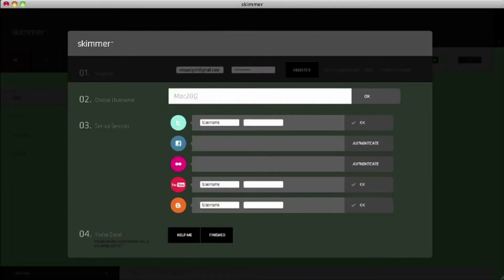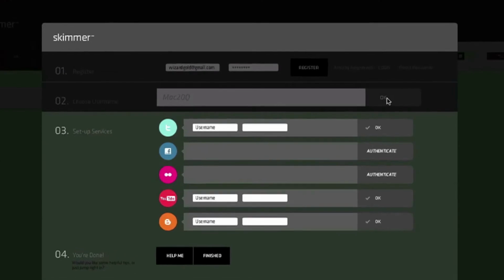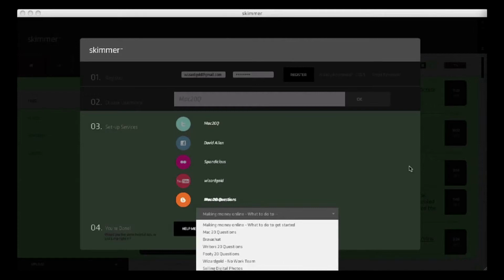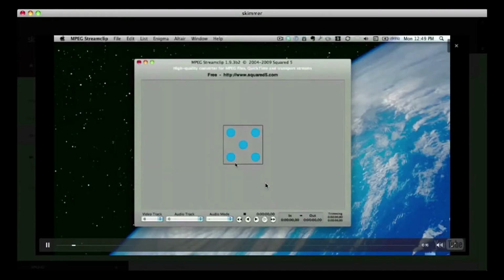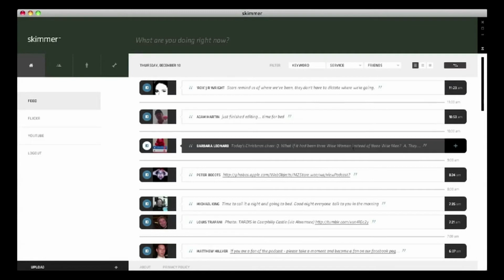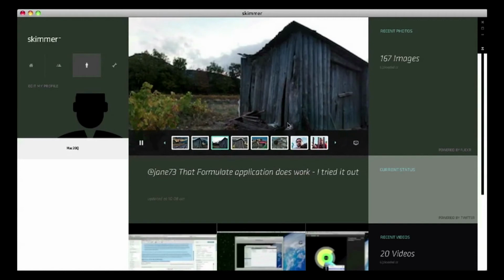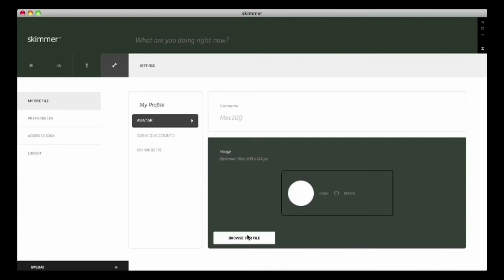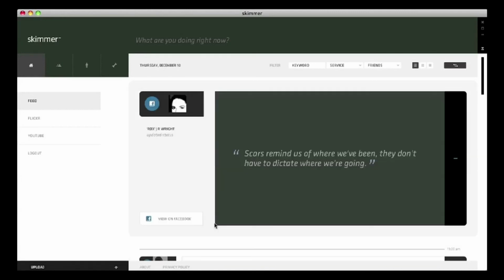Mac20Q Tips 14 Review of Skimmer Adobe Air Social App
- I look at Skimmer a social networking Adobe Air application that aggregates Twitter, FaceBook, YouTube, Blogger and Flickr in one app. I really doesn't do a great job & I found it to be pretty but useless. So... Not impressed with it Distributed by Tubemogul.